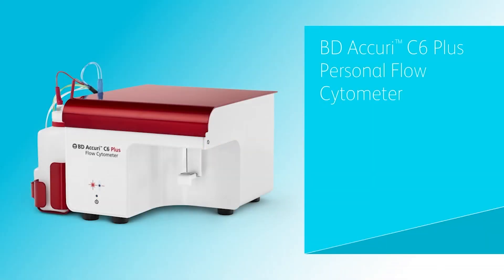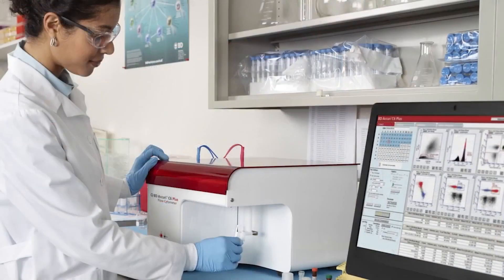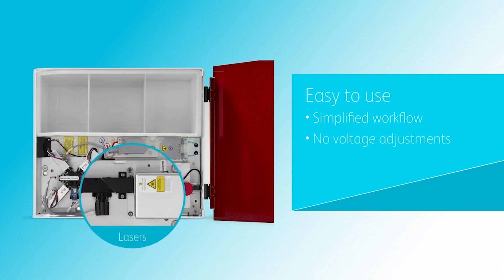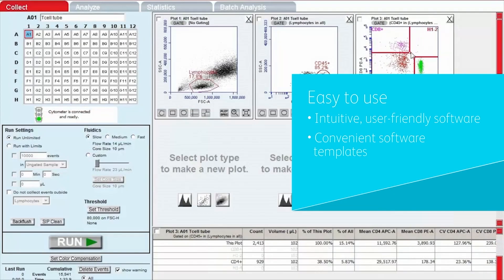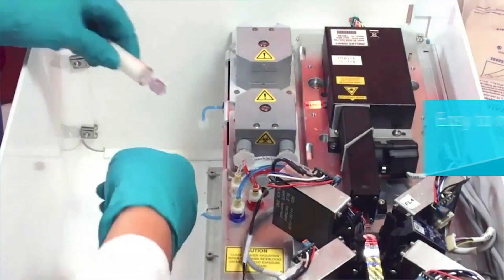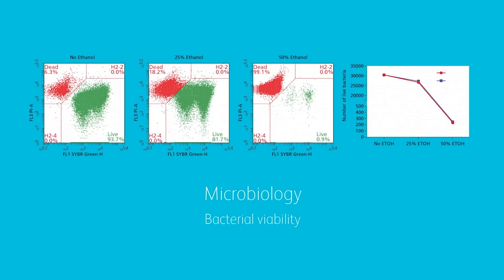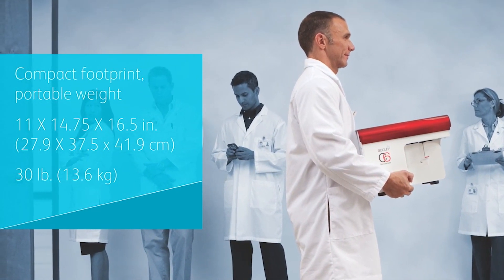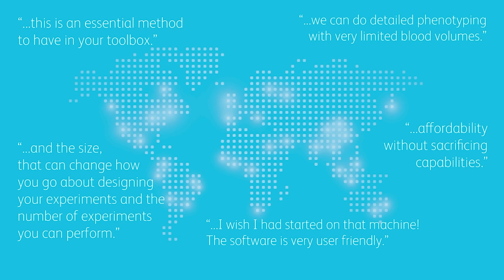BD Accuri™ C6 Plus Flow Cytometer: Overview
The BD Accuri™ C6 Plus Personal Flow Cytometer provides enhanced sensitivity, reliability, and capabilities bring flow cytometry even more within reach for new and experienced flow cytometry researchers. The BD Accuri™ C6 Plus Flow Cytometer supports a wide array of applications including immunology, cell and cancer biology, plant and microbiology, and industrial applications. Learn more about the BD Accuri™ C6 Plus Flow Cytometer